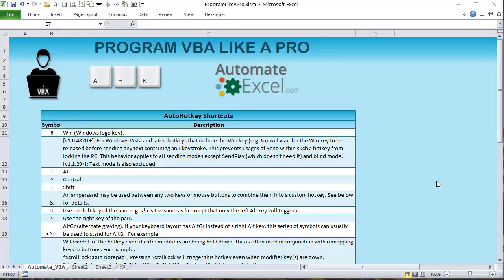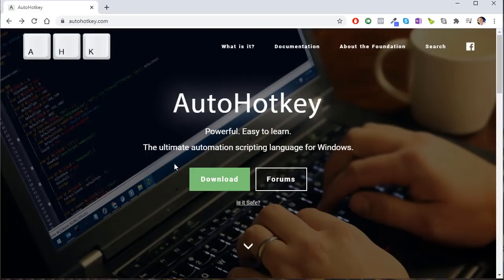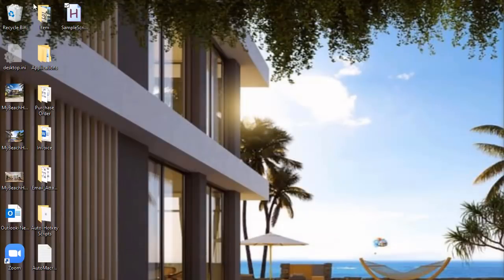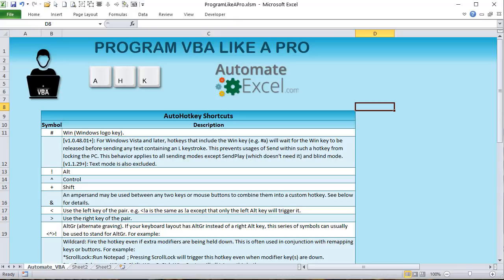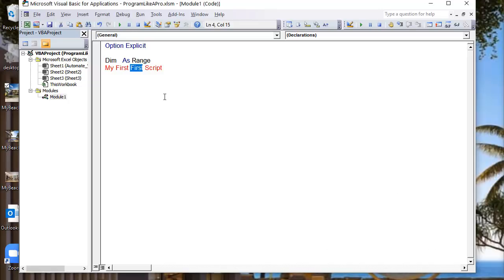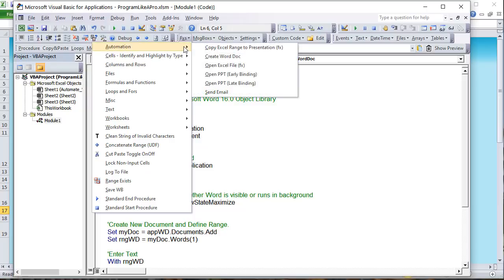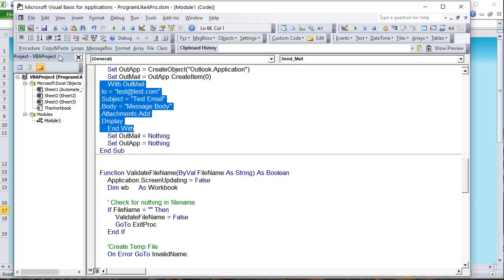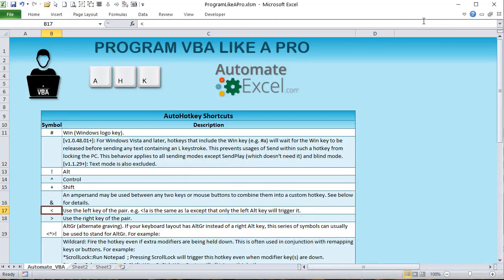Program VBA Like A Pro And In Half The Time With AutoHotkey & Automate Excel [With Free Download]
Ready to code like a pro in Excel VBA—faster and smarter than ever before?
🤖 𝐆𝐄𝐓 𝐀𝐈 𝐈𝐍𝐒𝐈𝐃𝐄 𝐎𝐅 𝐄𝐗𝐂𝐄𝐋 𝐖𝐈𝐓𝐇𝐎𝐔𝐓 𝐂𝐎𝐏𝐈𝐋𝐎𝐓 & 𝐒𝐀𝐕𝐄 𝐖𝐈𝐓𝐇 𝐓𝐇𝐈𝐒 𝐀𝐃𝐃𝐈𝐍

In this week’s training, I’ll reveal the exact tools and strategies I’ve used to cut my development time in half while building powerful Excel applications.

In This Video, You’ll Learn:
✓ How to automate VBA coding and save hours
✓ Generate complete macros in just a few clicks
✓ Reduce bugs and improve accuracy
✓ Boost productivity with pro-level tools
✓ Download the free tools and build along during the training

TIMESTAMPS:
0:00 – Introduction
0:30 – Sneak Peek
3:03 – Auto Hotkey
7:10 – VBA
13:39 – Create Word Document
15:10 – Send Email
16:08 – Validate File Name
16:50 – Good Start

Randy Austin